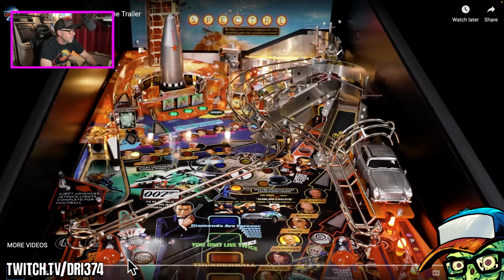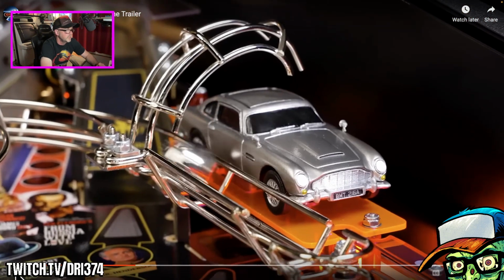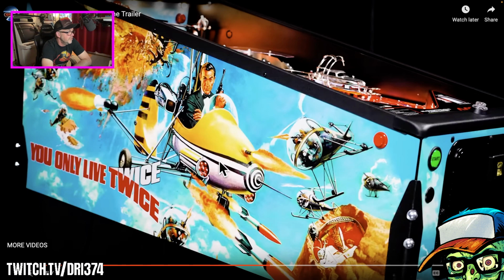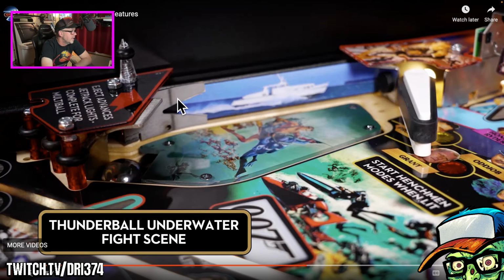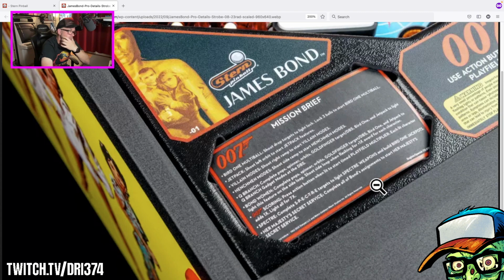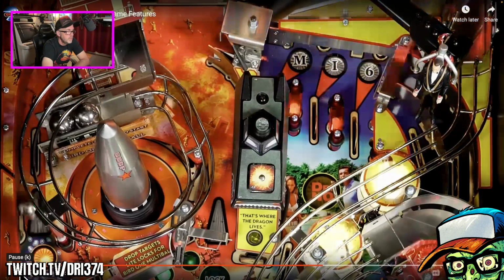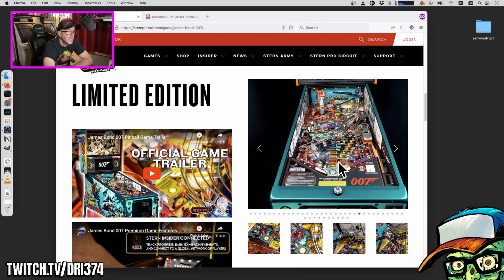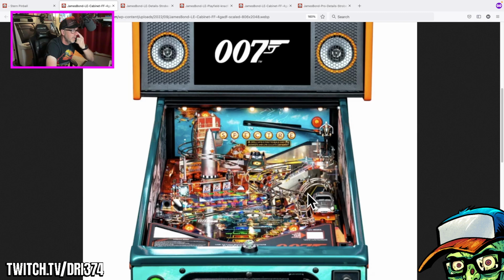Stern Pinball James Bond 007: Pro/Premium/LE Launch Day. Streamed from Raccoon City Studio.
This is one of those click-bait videos that makes you think you'll actually get some insights other than someone's opinion on publicly available information.